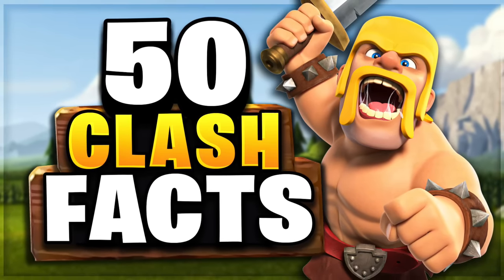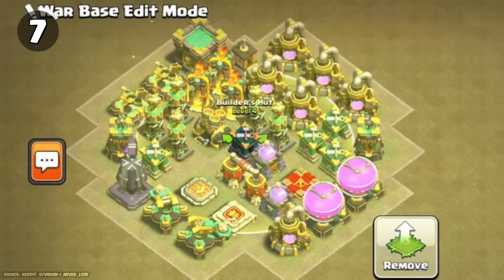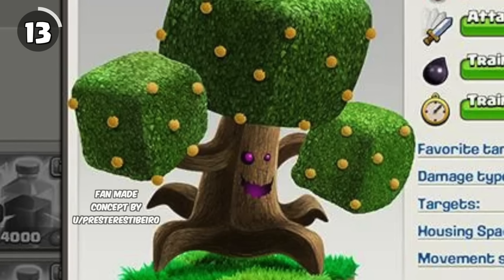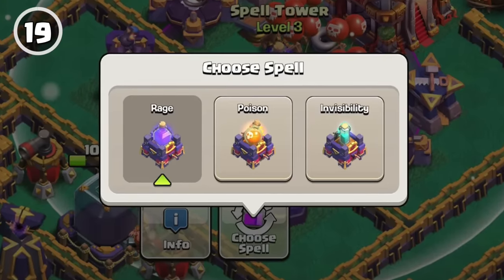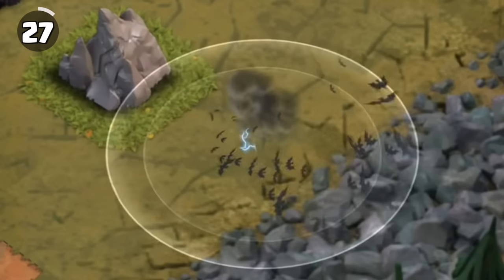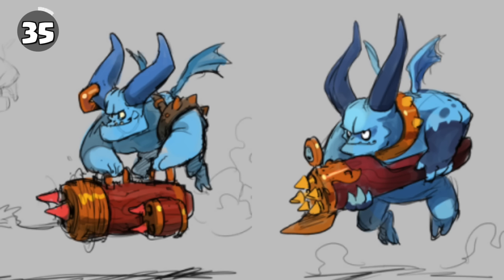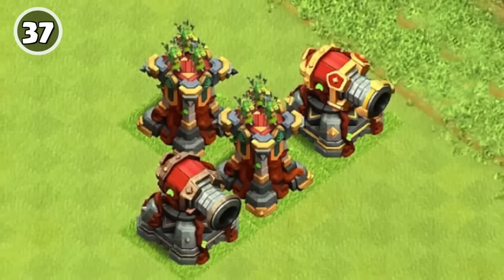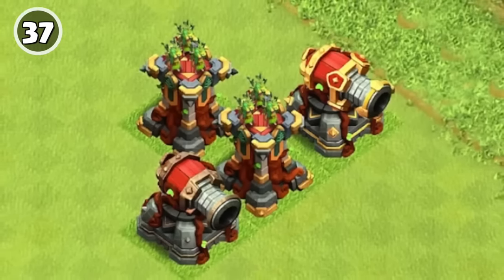50 Random Facts About Clash of Clans (Episode 10)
Today Havoc Gaming will be discussing 50 Clash of Clans FACTS that YOU Should Know Episode 10! All Episodes will contain 50 facts about coc you may have or didn't know. We explore cool Easter eggs, attention to detail, tips, secrets, and facts!

Thank you for using Code 'Havoc' in Clash of Clans to support me!